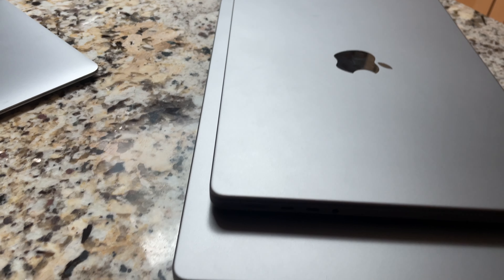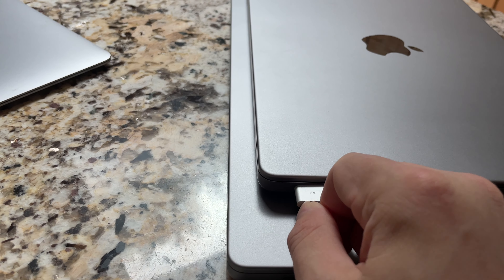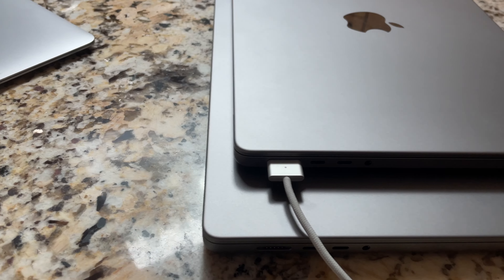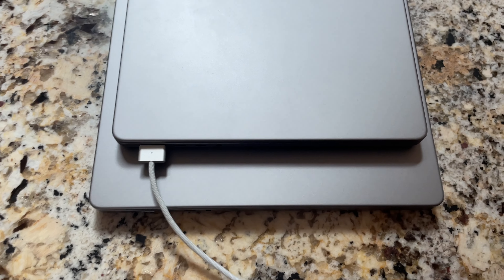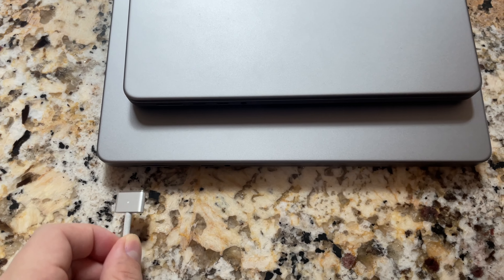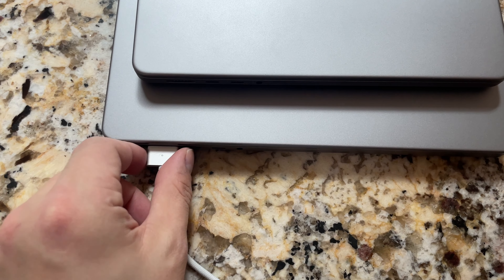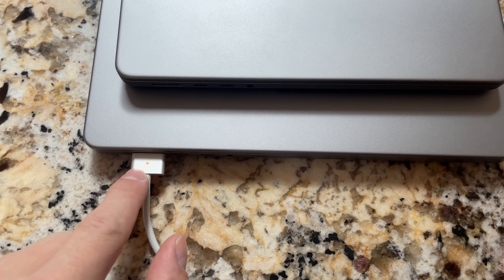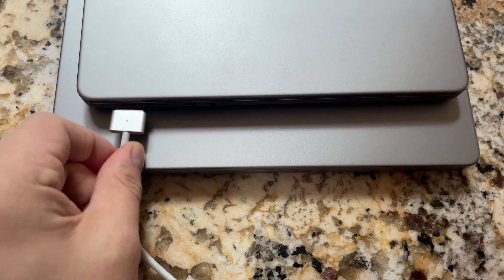Quickfix for a MacBook M1 Pro / M1 Max that refuses to charge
This is a very short and quick video for fixing a MacBook Pro M1 Pro or Max that refuses to charge via magsafe or USBc. Spoiler: You reboot your Mac. That's it. Why does it work? Well, there's a quick explanation at the end of this video.